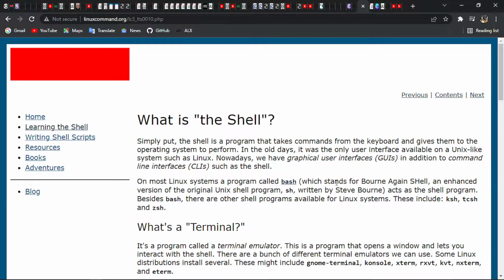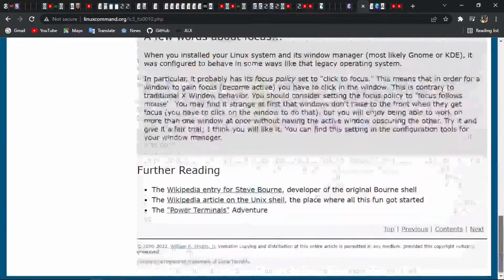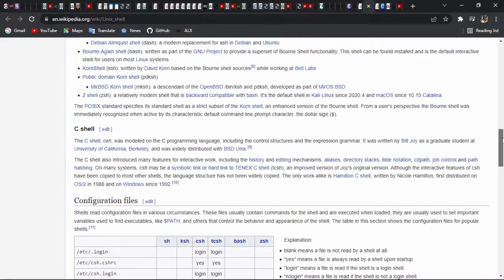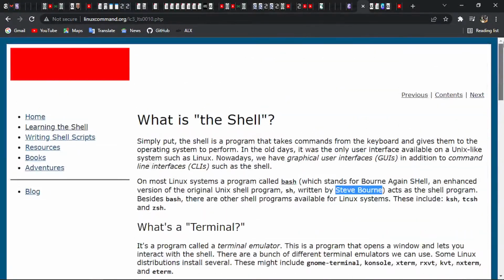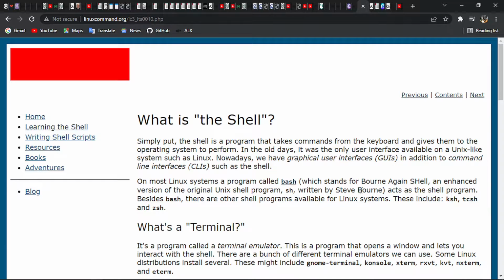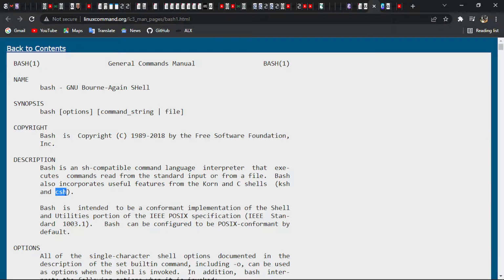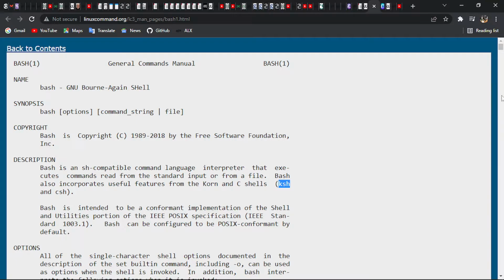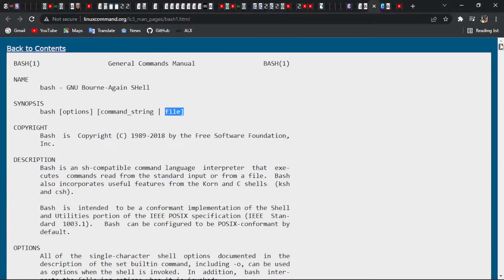1.3. The Bash (Bourne Again SHell) , What is it? | Unix Shell Scripting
This is a short tutorial about Why What the The Bash (Bourne Again SHell) is, this is important so that you can be able to perform some System Administration Tasks.
We provide all resources needed so that you can be able to learn for yourself or follow along with us.
We provide a clear explanation to beginners.

It is a part of a Serie of tutorials for Linux Terminal | Command Line | Unix Shell Scripting on How to become a System, Cloud and DevOps Engineer; this is a System Engineering Journey, from Beginner to Expert Level.

I you have a topic in mind, post it in the comment, and I will make a video for it.